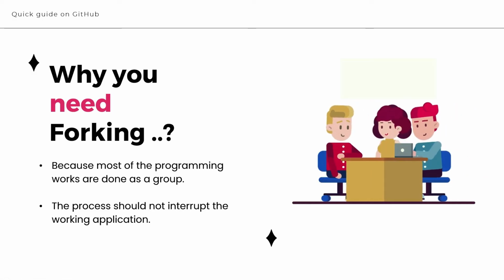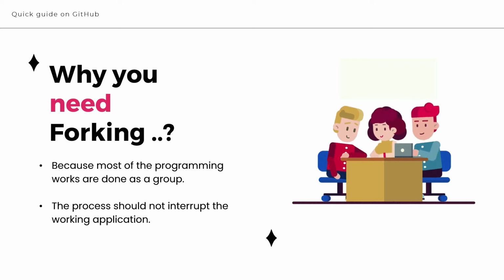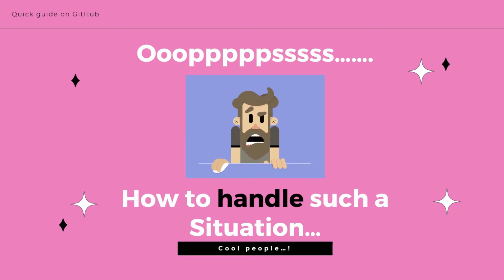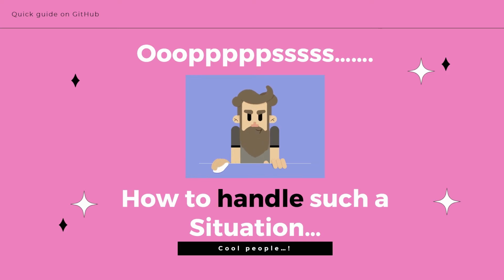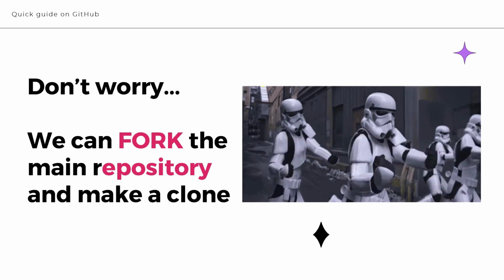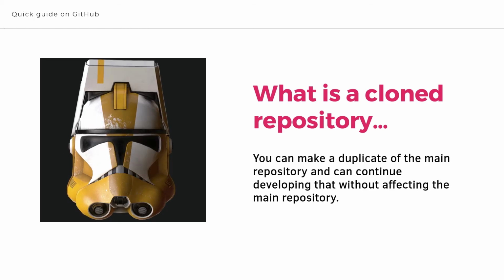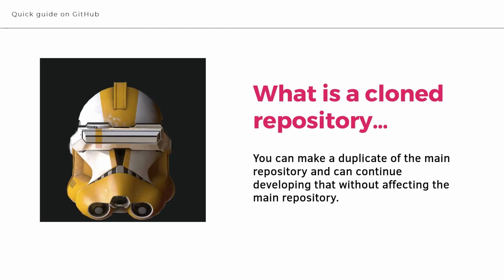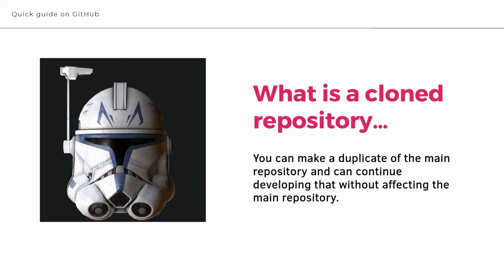How to fork a repository in GitHub?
I hope this video will help you to have a clear idea of the Forking in GitHub. And then we hope that this video series will help you to get to know more about GitHub and to grow with your projects.

Happy coding...

GitHub is a Git repository hosting service, but it adds many of its own features. While Git is a command-line tool, GitHub provides a Web-based graphical interface. It also provides access control and several collaboration features, such as wikis and basic task management tools for every project.

# Hi, I'm Nishad Ahamed. This is my channel about Electronics, Programming, and Technological stuff that you can use to grow your knowledge.

# If you are a student or a tech enthusiast who wants to learn new stuff, programming, new tips and tricks about technological stuff, or to you’re your projects done subscribe to my channel.

# My channel publishes videos that focus on programming, technology, and electronics. If that sounds like it could be helpful for you, please join me!

PLEASE
AND SUPPORT US…!!!
LEAVE YOUR FEEDBACK IN THE COMMENT SECTION.